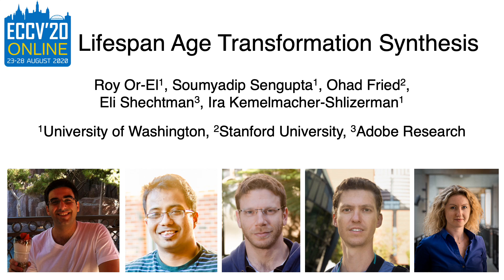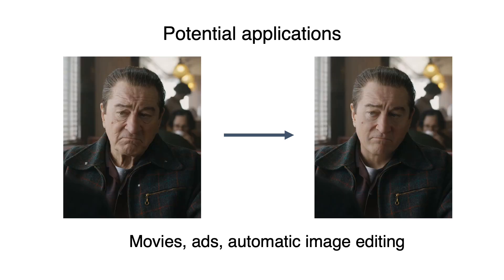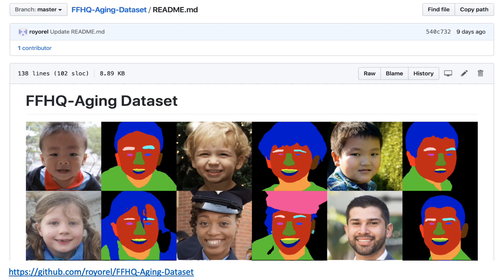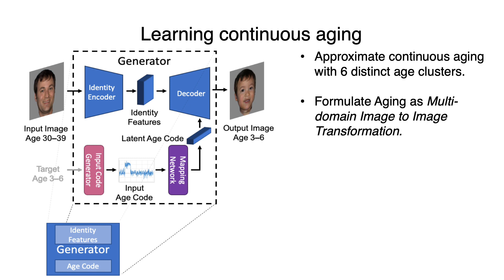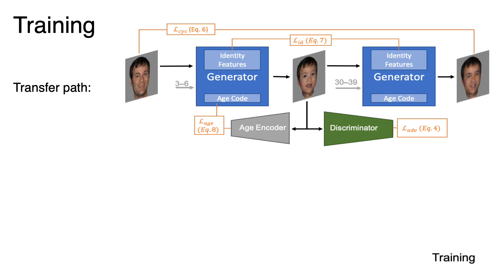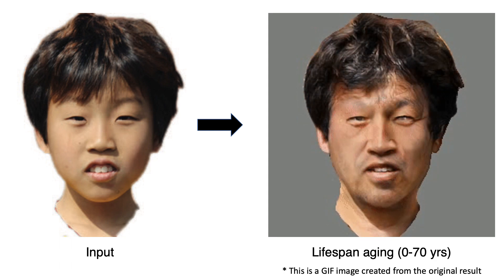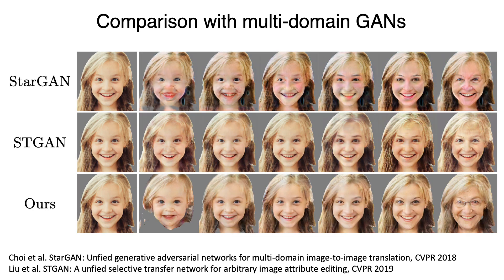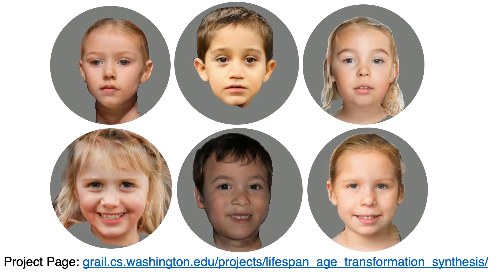Lifespan Age Transformation Synthesis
TITLE: Lifespan Age Transformation Synthesis
AUTHORS: Roy Or-El, Soumyadip Sengupta, Ohad Fried, Eli Shechtman, Ira Kemelmacher-Shlizerman
ABSTRACT: We address the problem of single photo age progression and regression---the prediction of how a person might look in the future, or how they looked in the past. Most existing aging methods are limited to changing the texture, overlooking transformations in head shape that occur during the human aging and growth process. This limits the applicability of previous methods to aging of adults to slightly older adults, and application of those methods to photos of children does not produce quality results. We propose a novel multi-domain image-to-image generative adversarial network architecture, whose learned latent space models a continuous bi-directional aging process. The network is trained on the FFHQ dataset, which we labeled for ages, gender, and semantic segmentation. Fixed age classes are used as anchors to approximate continuous age transformation. Our framework can predict a full head portrait for ages 0--70 from a single photo, modifying both texture and shape of the head. We demonstrate results on a wide variety of photos and datasets, and show significant improvement over the state of the art.